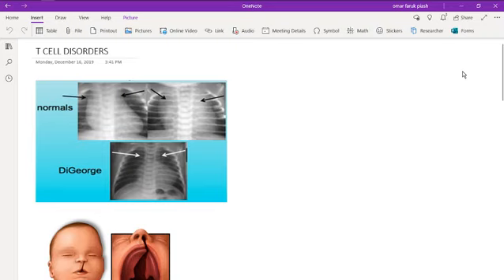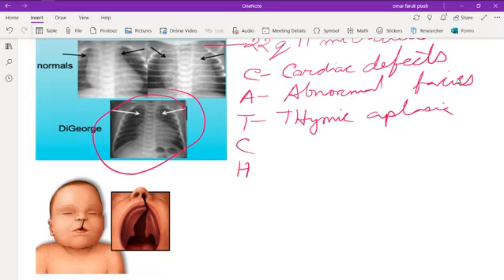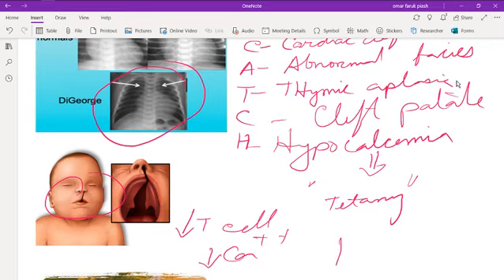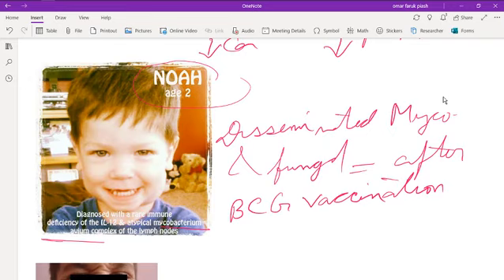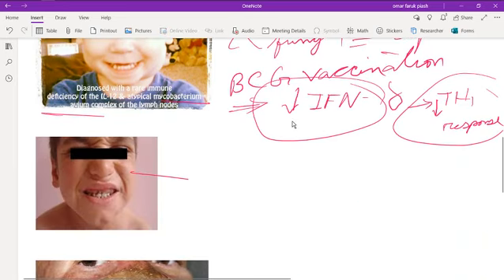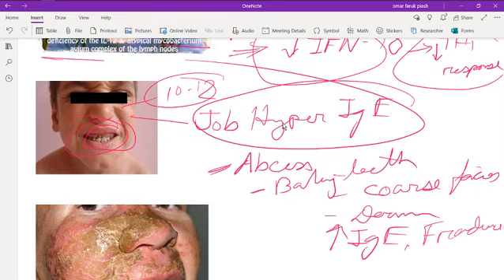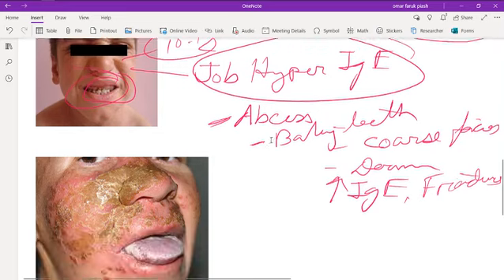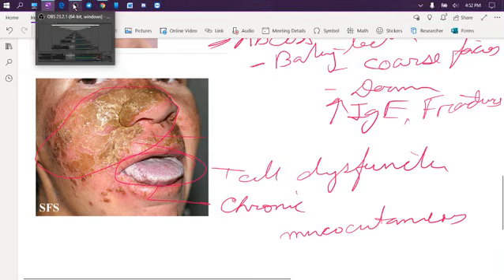T CELL DISORDERS